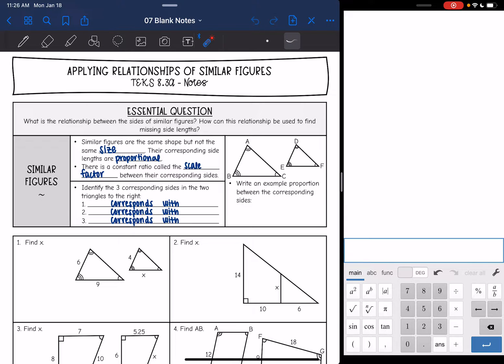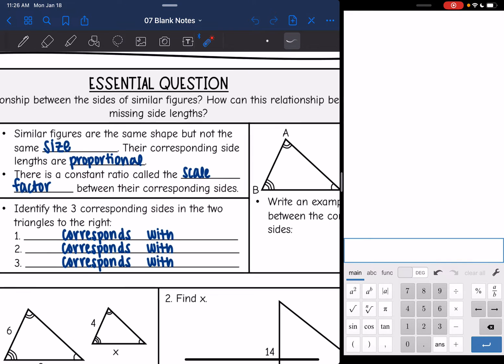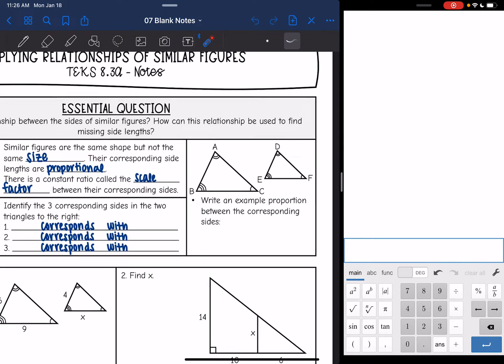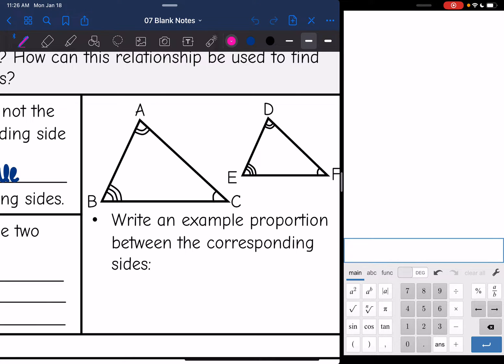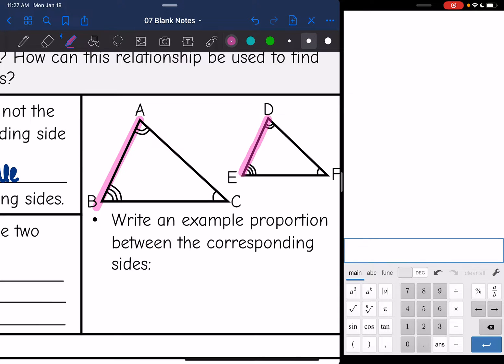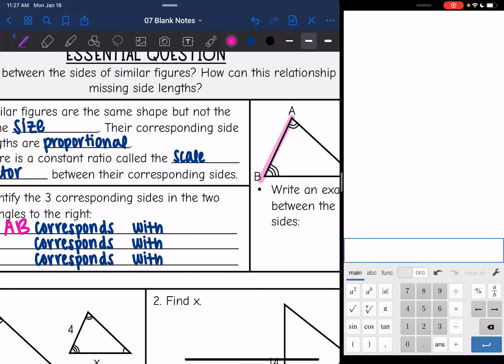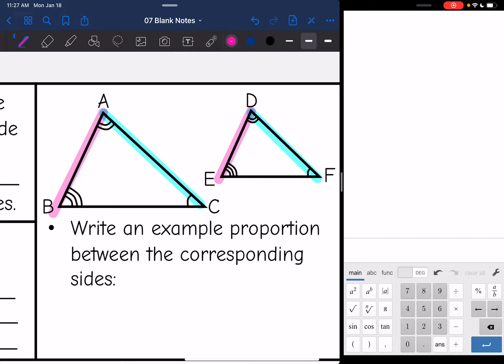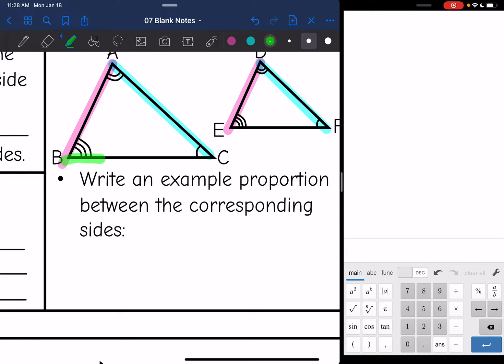Applying Relationships of Similar Figures | 8th Grade Math Pre-Algebra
Join me as I show you how to use the proportional relationship between similar figures to solve for a missing side length.

You can find the handout used on my Teachers Pay Teachers store